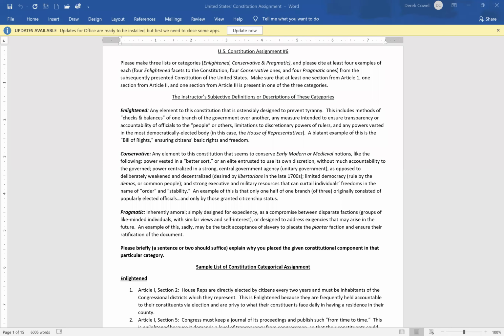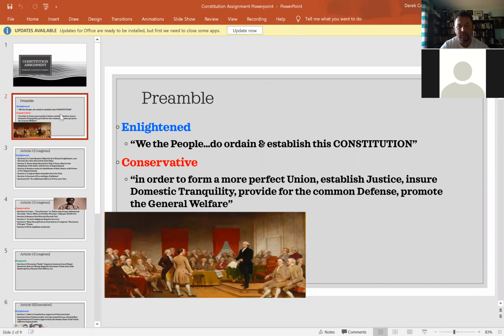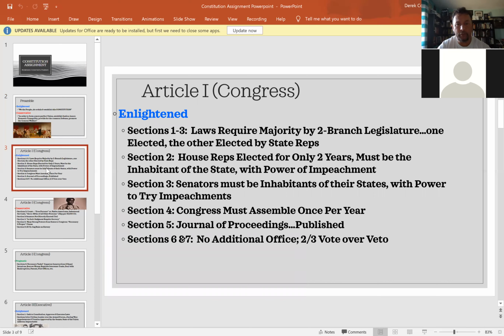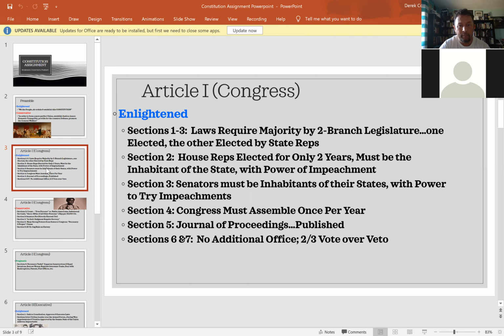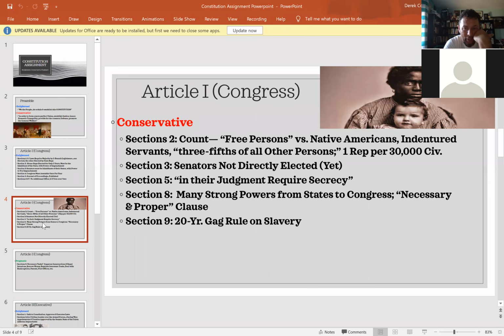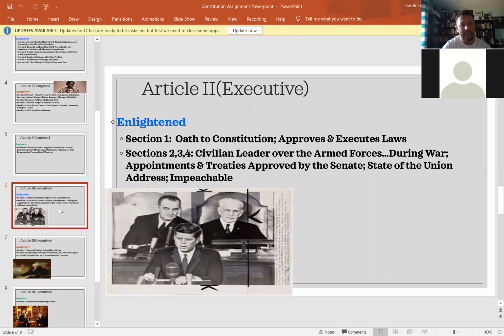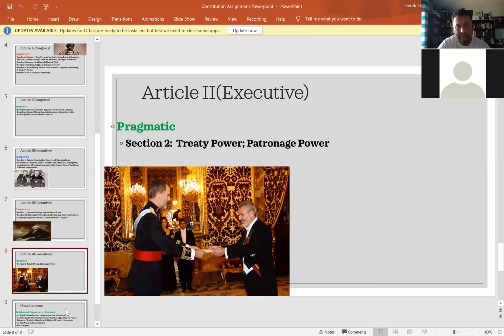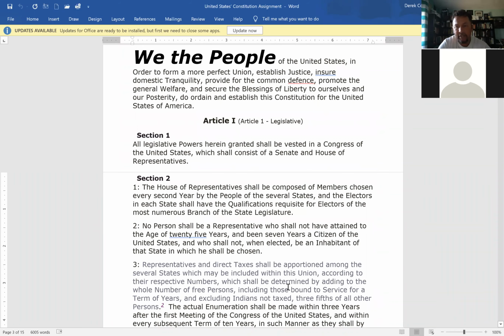Oct 12 Delta 17A 70853 The Constitution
Lecture on the Constitution